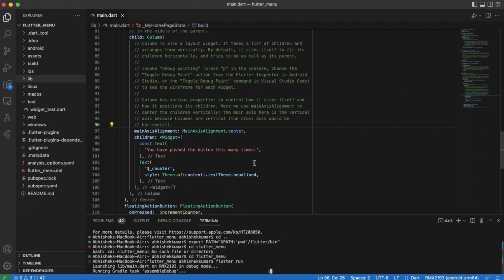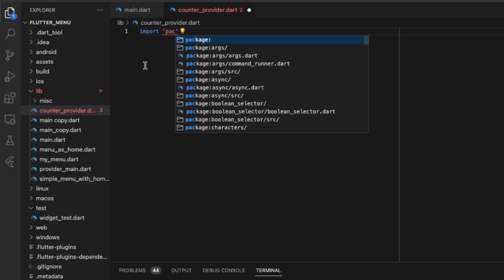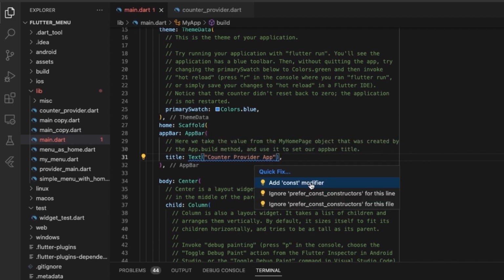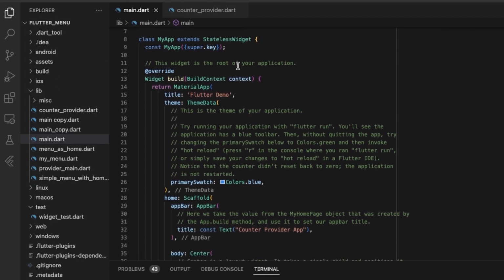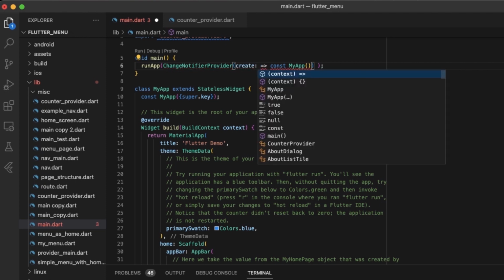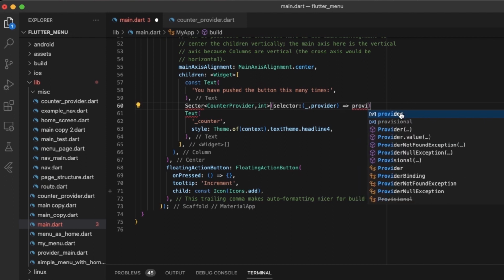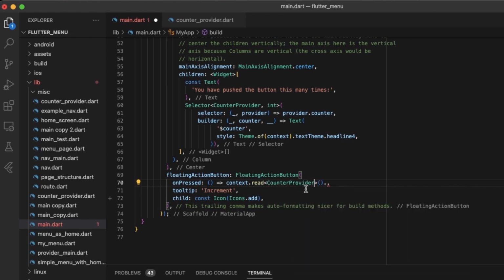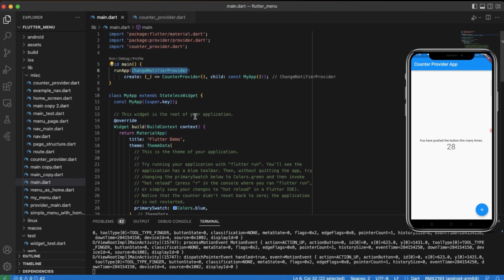Understanding Flutter Providers, State Management and Selector Provider in an Easy way